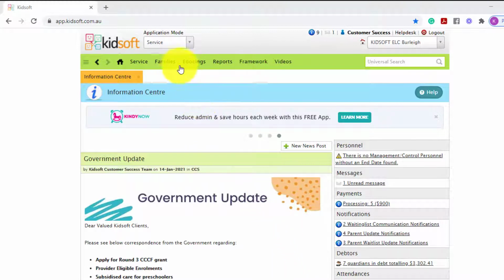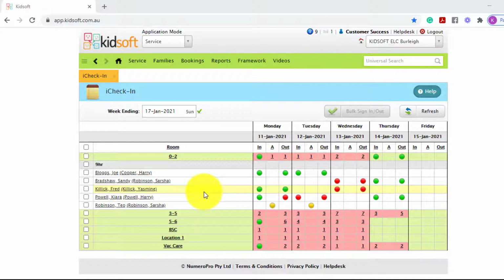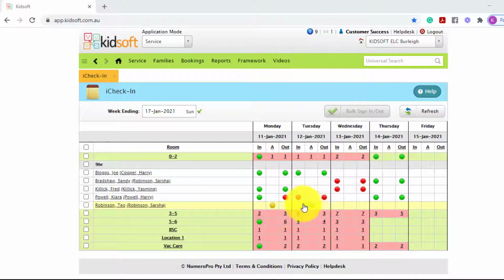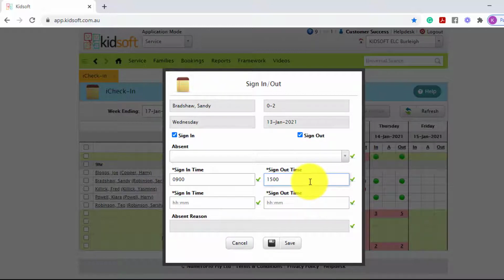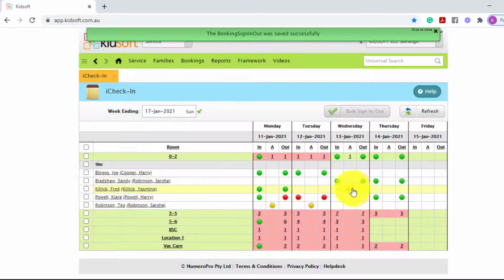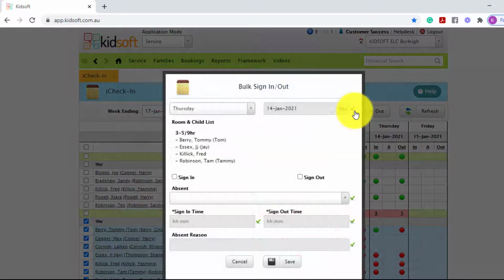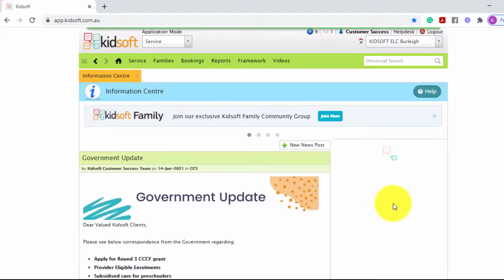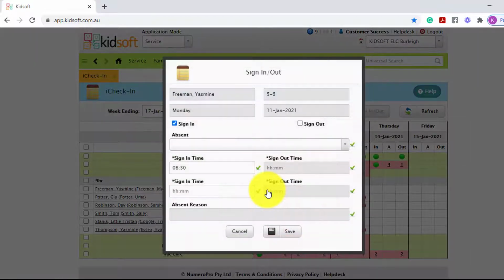Kidsoft Video Tutorial - How to sign a child in/out via iCheck-In in Kidsoft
This Kidsoft video tutorial will show you how you can sign a child in or out or absent using the iCheck-In dashboard.